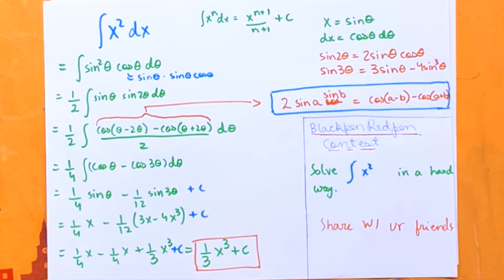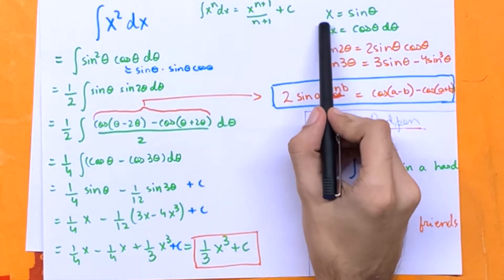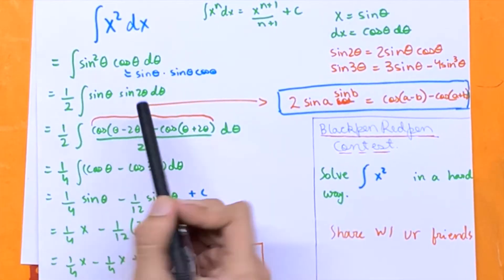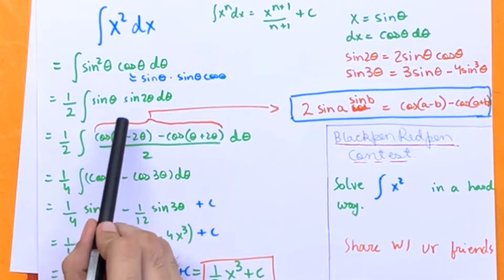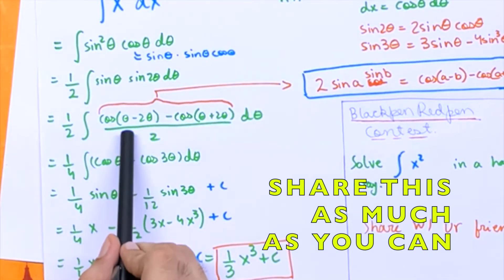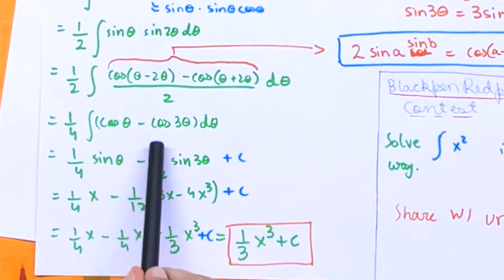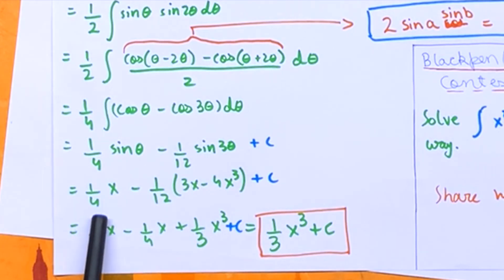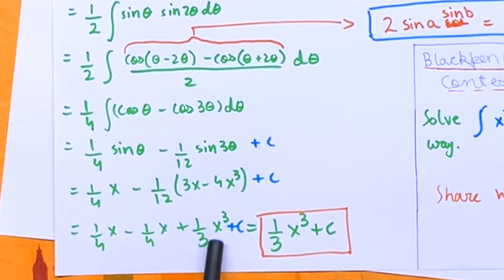Integral of x^2 in a different way! (BlackpenRedpen contest)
The integral of x^2 is x^3 / 3 + C. Can this be proved without using the power rule for integration?
In this video, I use the substitution method [u = sin(x)] to find the integral. This is a contest by the youtube channel - @Blackpenredpen.

tags, blackpenredpen, bprp, contest video, integration, integral of x^2, indefinite integration, bprp integrals, integrals for fun, math for fun.